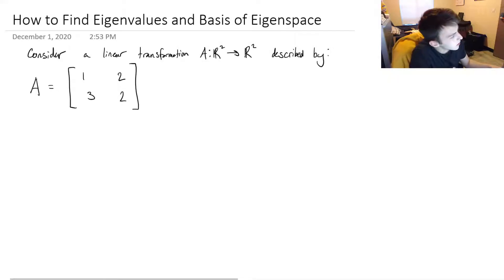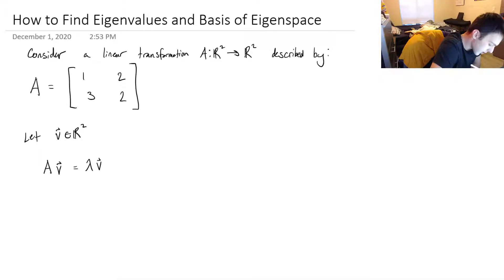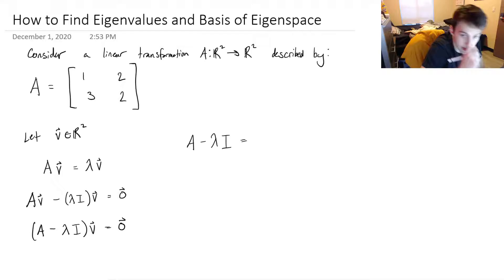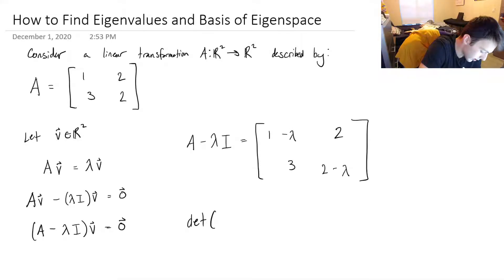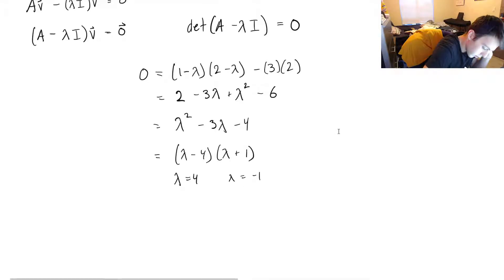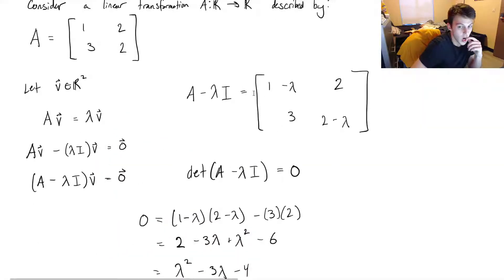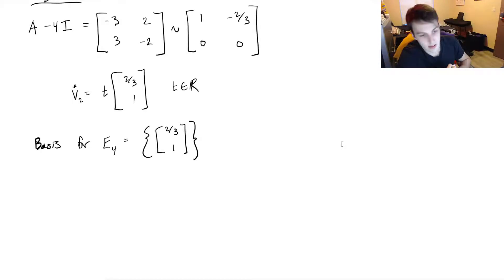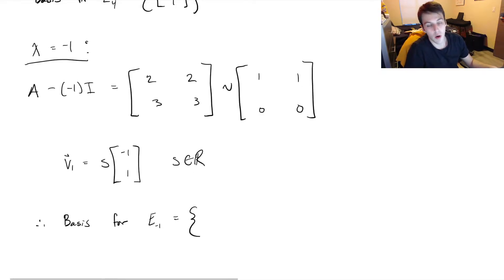How to Find Eigenvalue and Basis for Eigenspace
In this video, we take a look at the computation of eigenvalues and how to find the basis for the corresponding eigenspace.